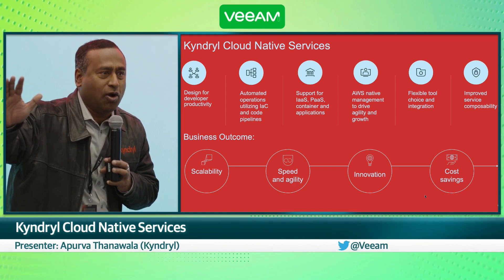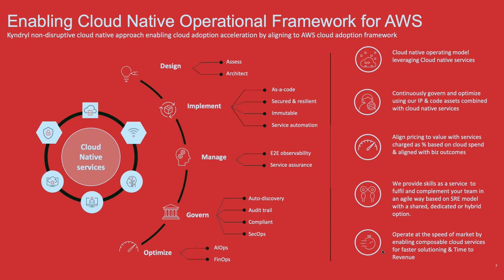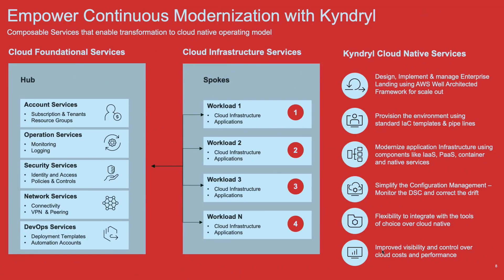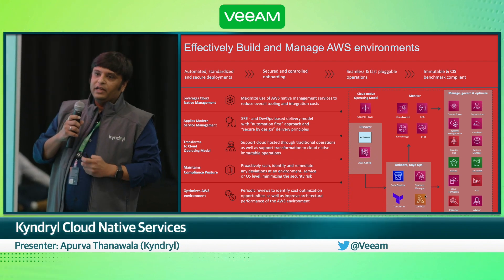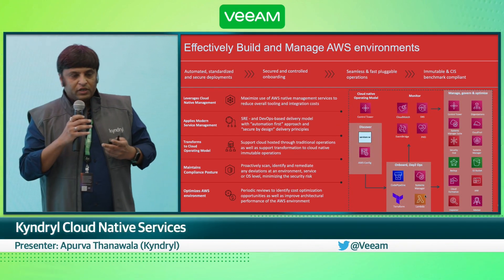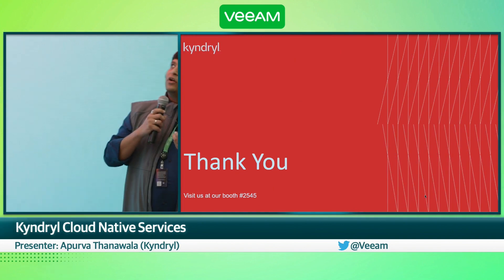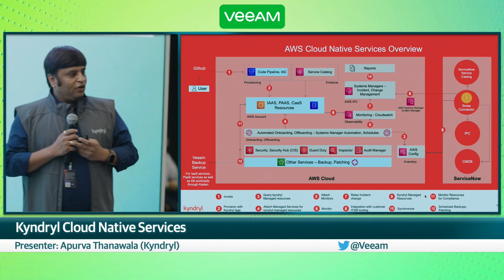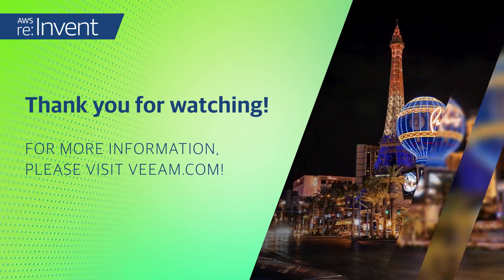Kyndryl Cloud Native Services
Kyndryl's Anthony Dasani and Apurva Thanawalla shares an overview of Kyndryl Cloud Native Services during AWS re:Invent 2022.